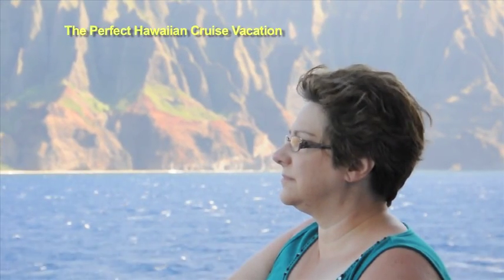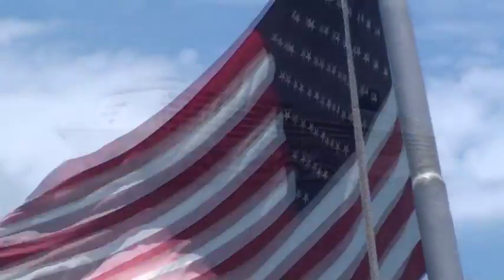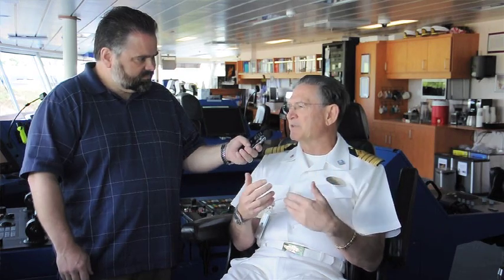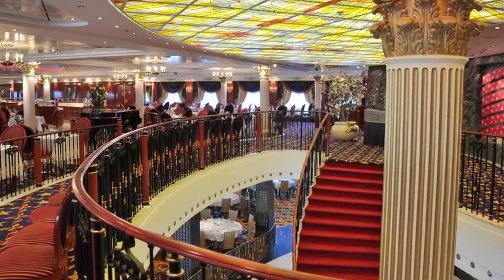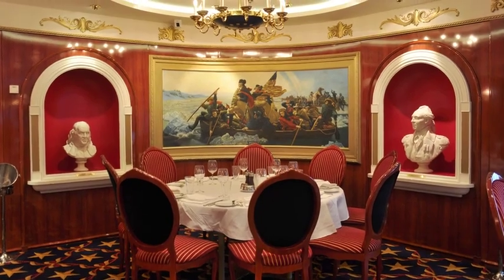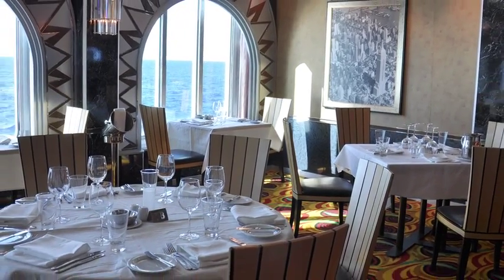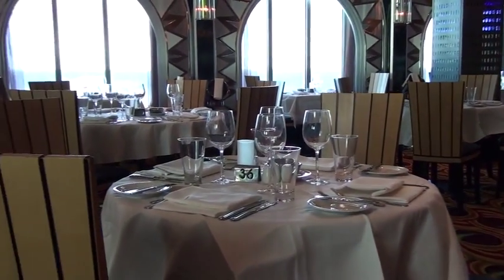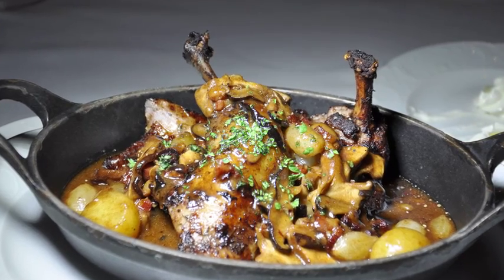Pride of America Hawaiian Cruise Part Two - Cruises Only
Part Two in a Four-part series featuring the Perfect Hawaiian Cruise Vacation aboard the Pride of America with Norwegian Cruise Line. Host of Cruising Authority, Barry Vaudrin, interviews the Captain, Cruise Director, the F&B Director and the Shore Excursions Manager in this video.  A little surprise is a short "Just for fun" drama filmed on the Bridge.